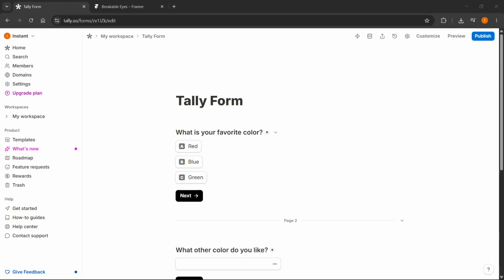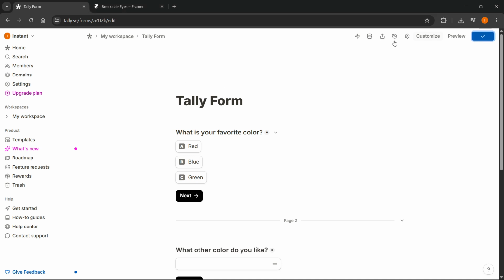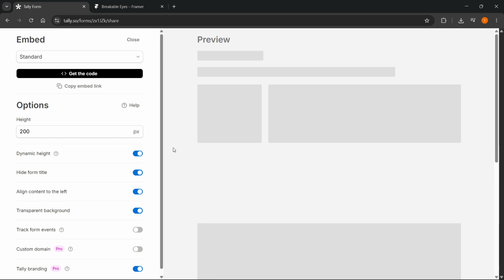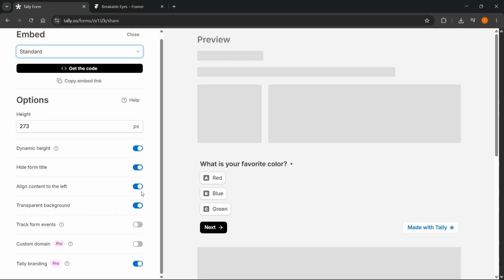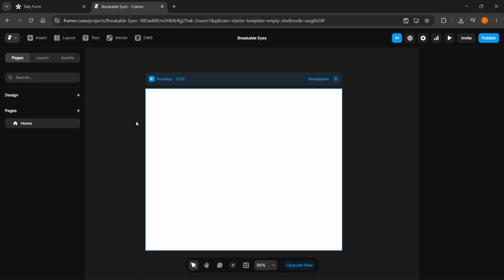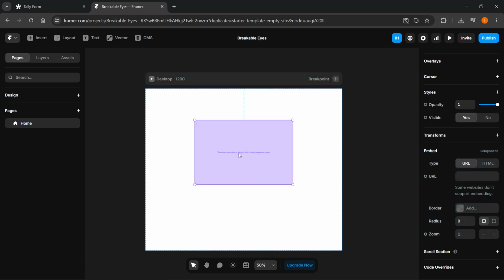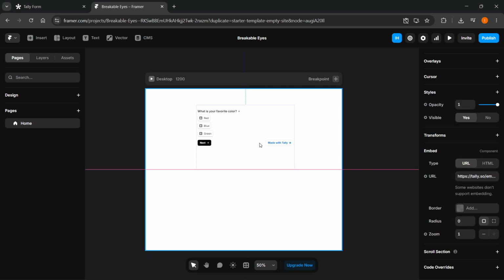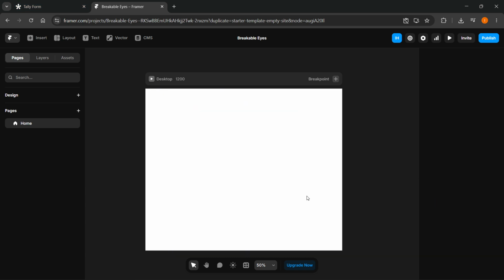How To EMBED A Tally Form On Framer (QUICK & EASY) 2026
In this video, I'll show you how to embed a tally form on framer. This is a full guide on how to seamlessly integrate a tally form into your framer website in 2026. In case you've been trying to include a tally form in your framer project, this is the video you need to see!